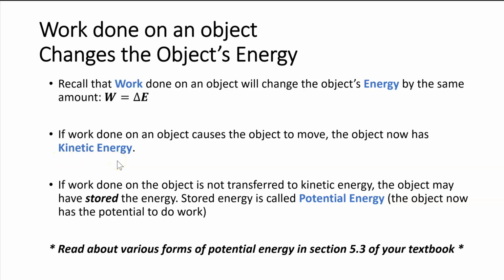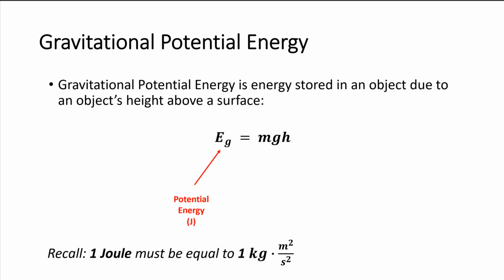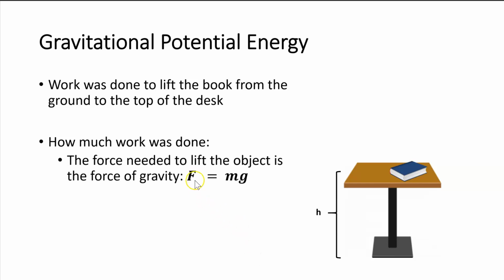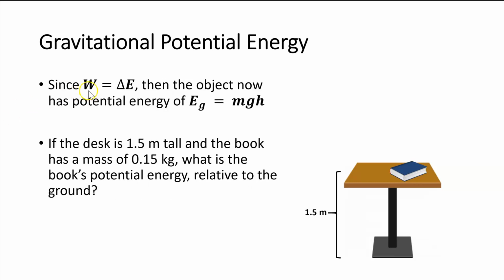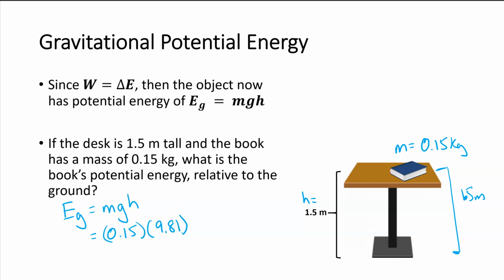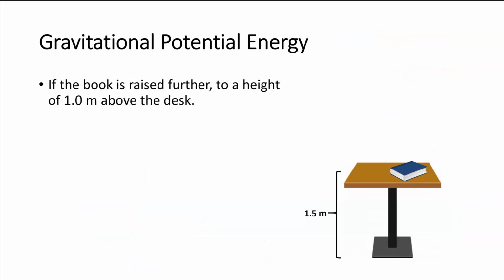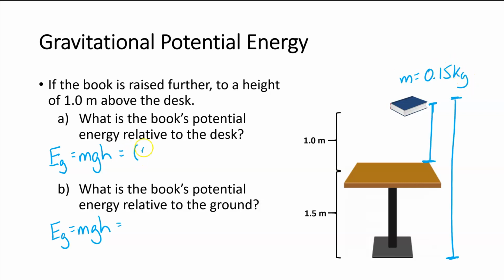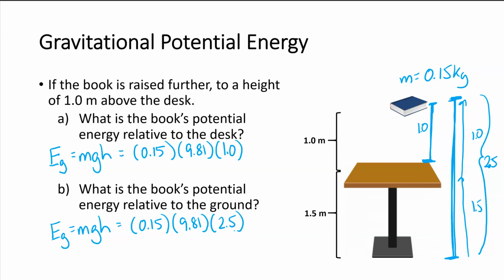Lesson 7 video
Physics Lesson 7 - Potential Energy